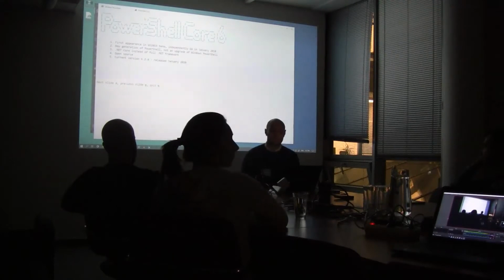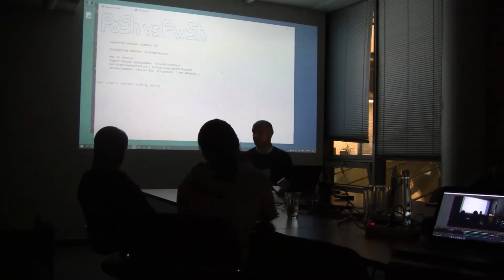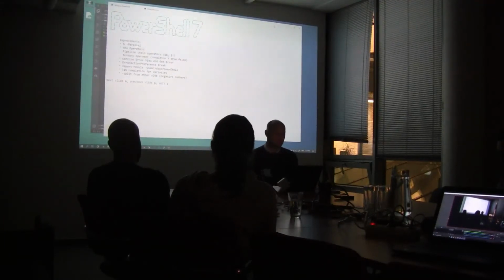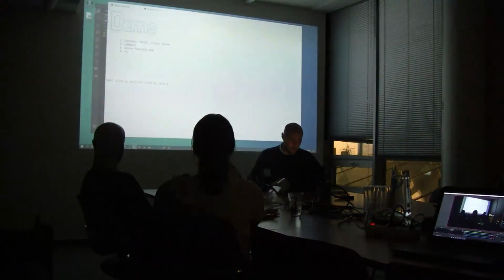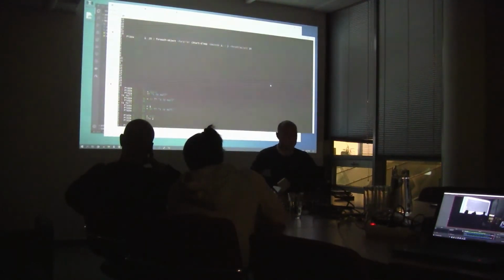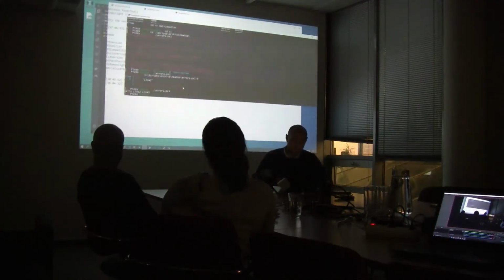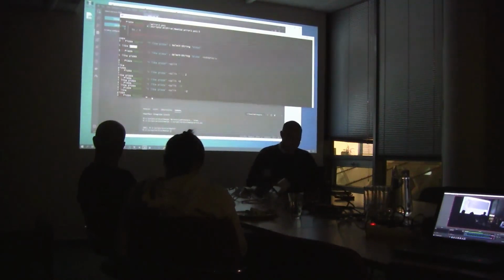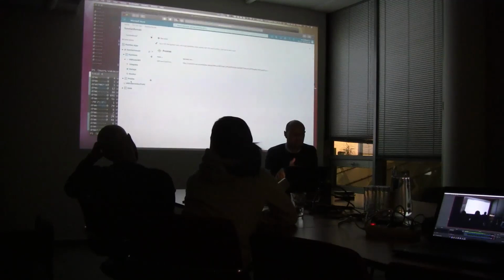Windows PowerShell vs. PowerShell Core (Vukašin Terzić)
Agenda:
- What is PowerShell Core, PowerShell 6, PwSh.exe
- Why is it different from PowerShell and what are the benefits and limitations
- PowerShell 7 - the future of PowerShell
- Demo: Using PowerShell Core on Windows, Mac, Linux, Azure Cloud Shell, Azure Functions
- Demo: PowerShell scripts in PowerShell Core